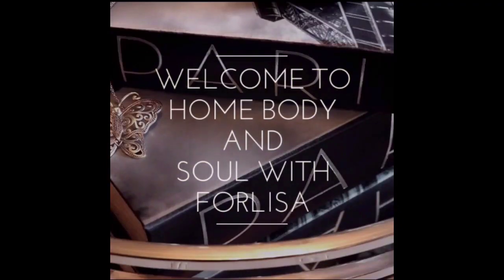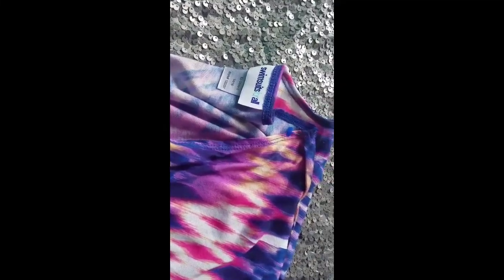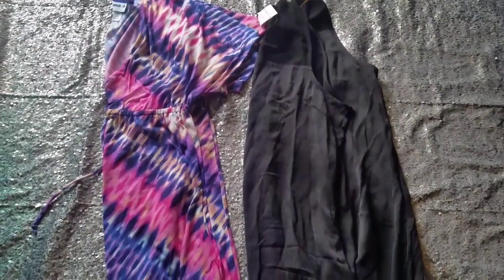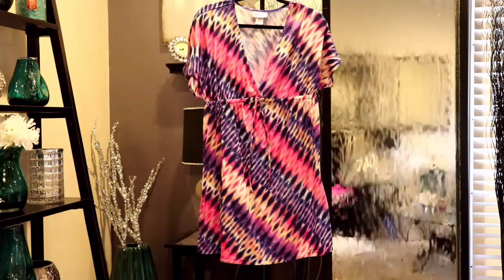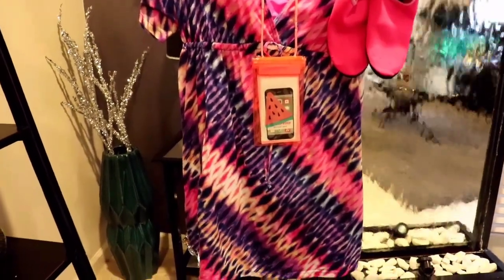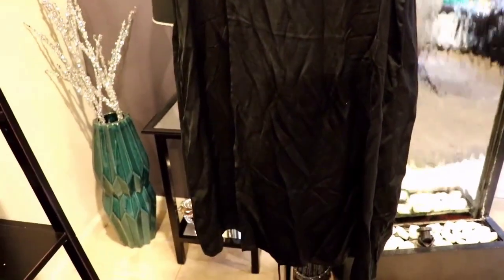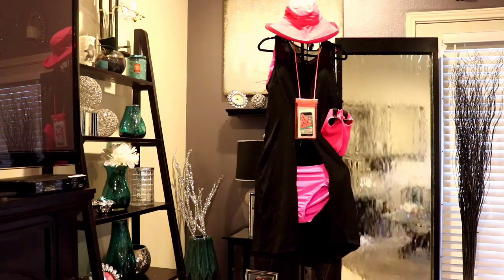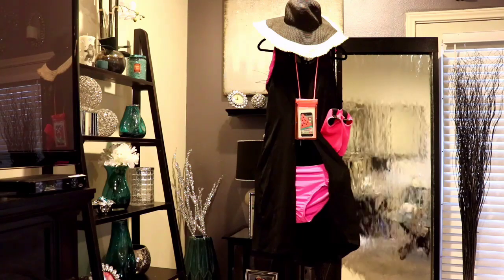Summer Fun for under $21 Collab hosted by Joan Brodie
HI Everyone

this is another thrifting collab.  This one is hosted by Joan Brodie.